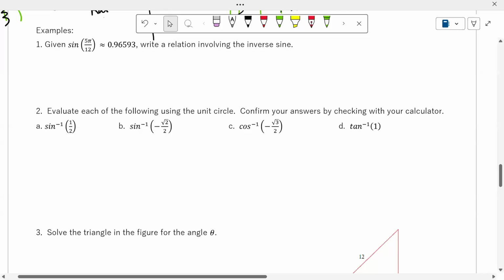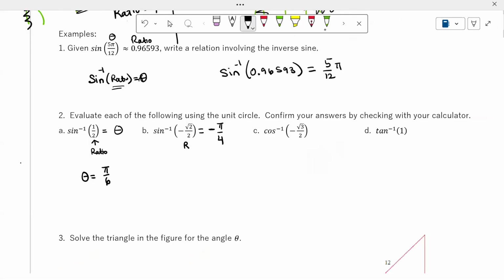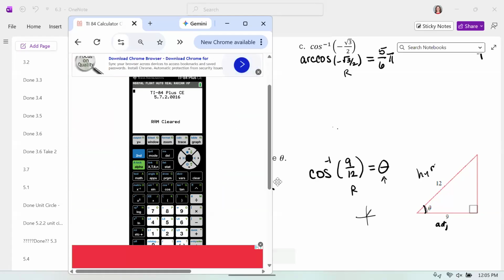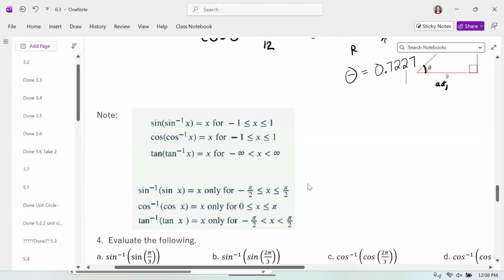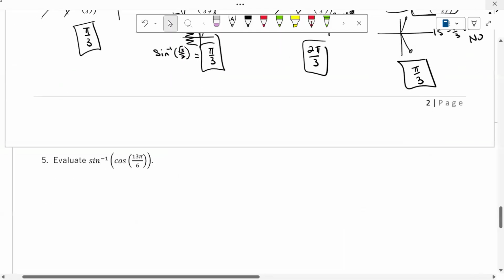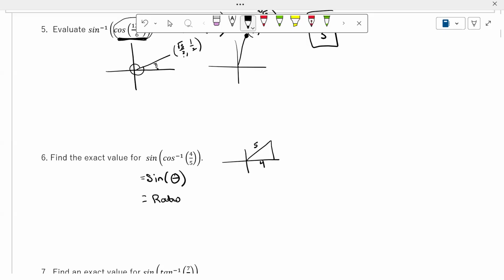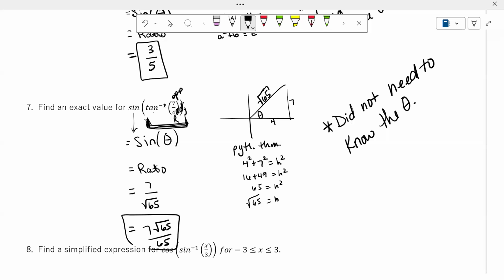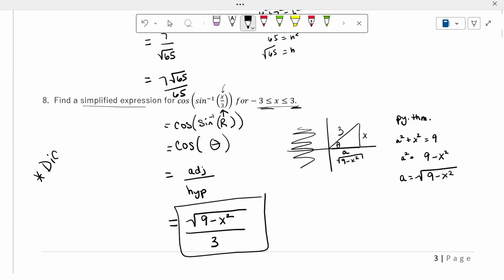8.3.2 Inverse Trigonometric Functions 6.3.2PC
This video is an extension of working with Inverse trig functions as shown in the first part 8.3.1.

OpenStax Algebra and Trigonometry Chapter 8 Section 3 Part 2
Openstax Precalculus Chapter 6 Section 3 Part 2